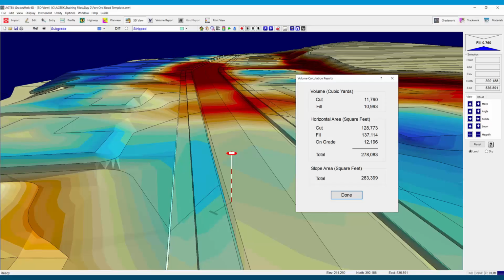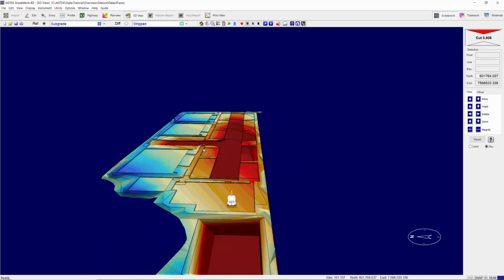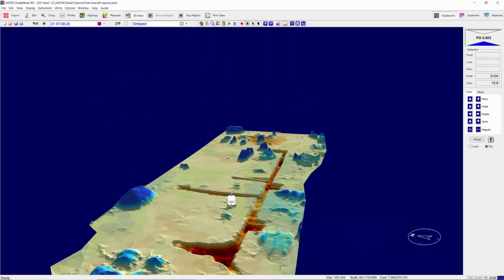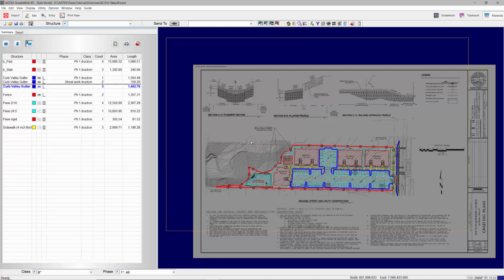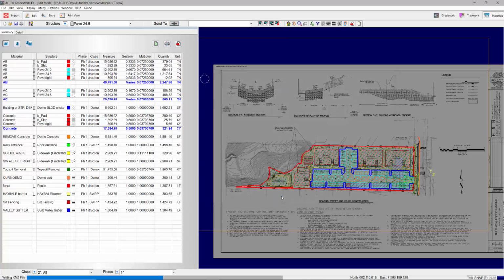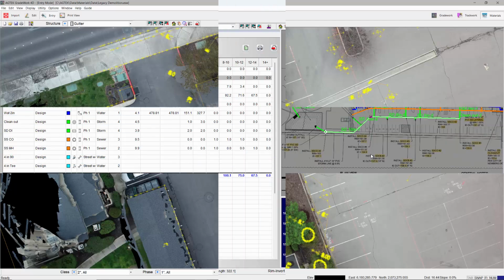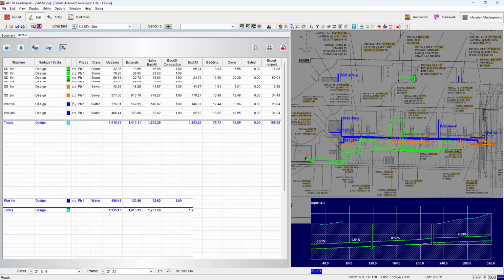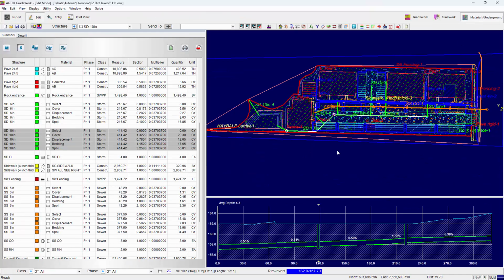Gradework Materials Underground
See an overview of the AGTEK Gradework Materials Underground solution, an integrated solution that streamlines data entry from PDF to CAD files.